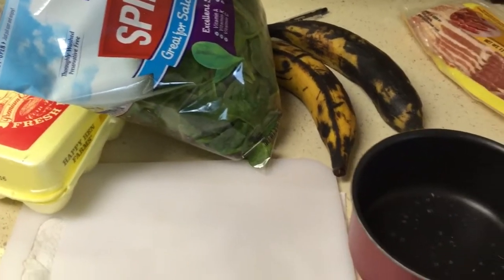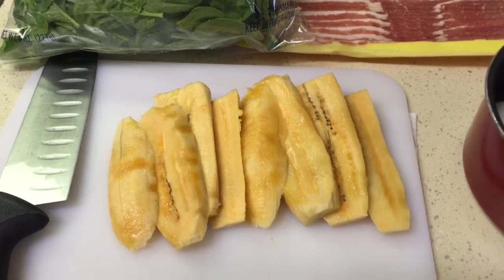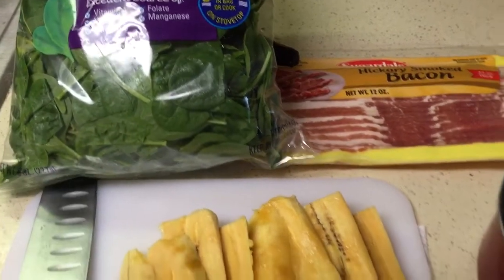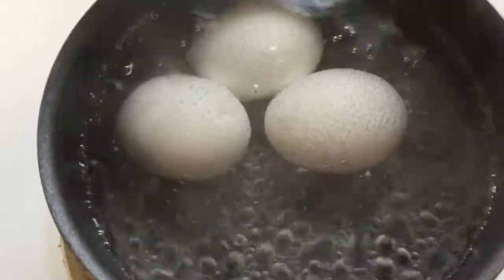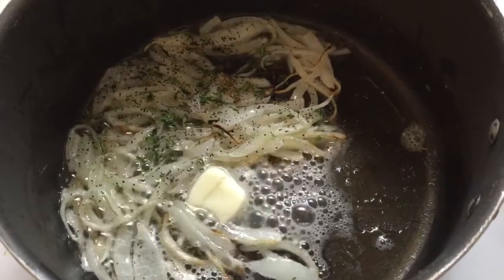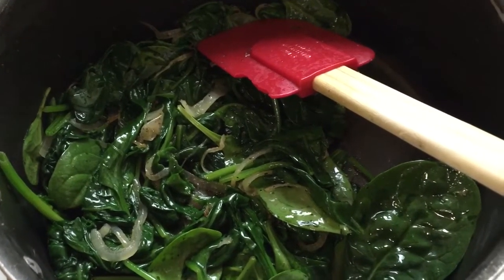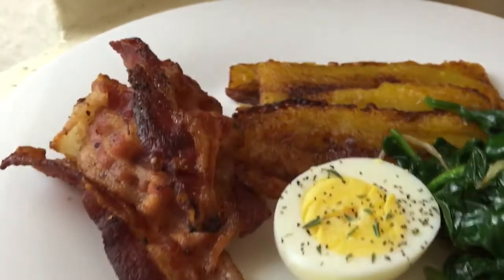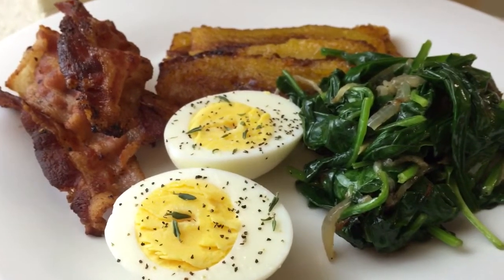Bacon Plantain Breakfast with ME!! ❤️